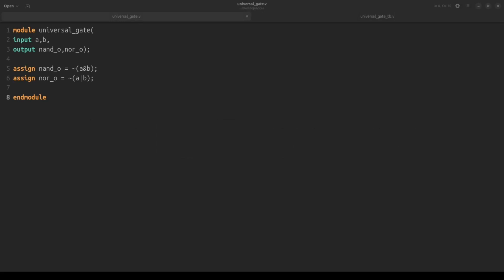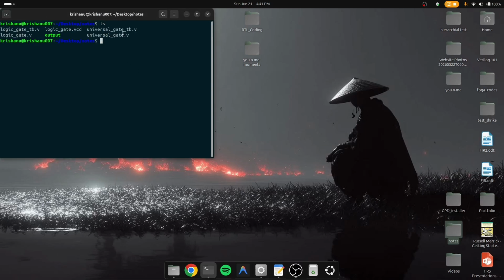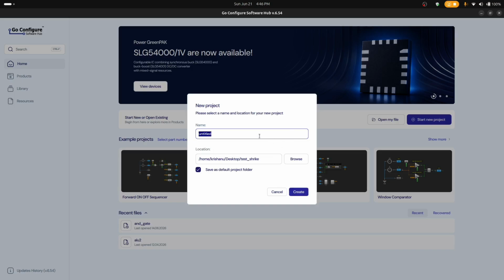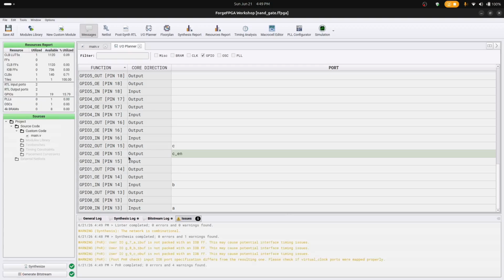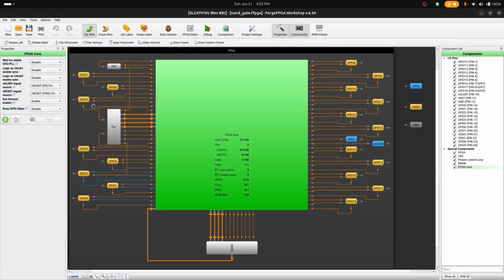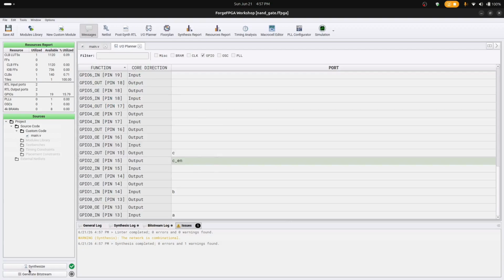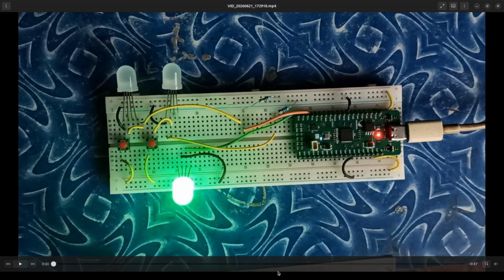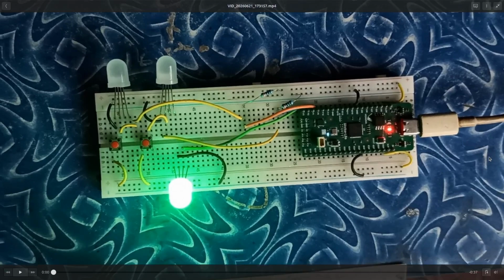Design and Implementation of Logic Gates on Shrike-Lite Development Board(Part-2)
In this video, I demonstrate how to design and implement the Universal Gates (NAND and NOR) on the Renesas FPGA available on the Shrike-Lite Development Board by Vicharak.
Universal gates are one of the most important concepts in digital electronics because any combinational logic circuit can be implemented using only NAND gates or only NOR gates. Understanding how these gates are designed, simulated, and deployed on FPGA hardware is a fundamental step toward learning FPGA design and digital system development.

Time Stamps:

00:00 - Introduction
00:30 - Verilog Code For Simulation Purpose
03:40 - Simulation using icarus verilog and gtkwave
07:00 - NAND gate design for FPGA (Go Configuration Software Hub)
13:15 - NOR gate design for FPGA (Go Configuration Software Hub)
16:25 - Fixation of error for NAND gate
18:38 - Flashing of NAND gate bitstream using Thonny IDE
19:55 - Real signal testing of NAND gate on the FPGA
21:39 - Flashing of NOR gate bitstream using Thonny IDE
22:37 - Real signal testing of NOR gate on the FPGA